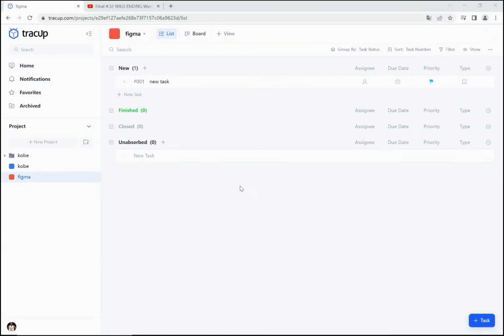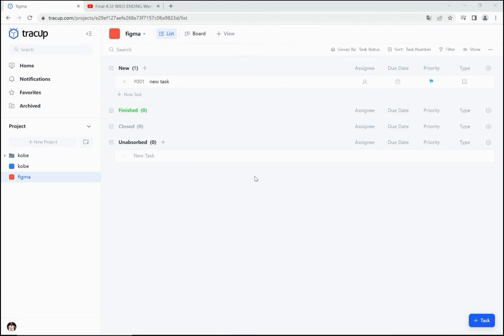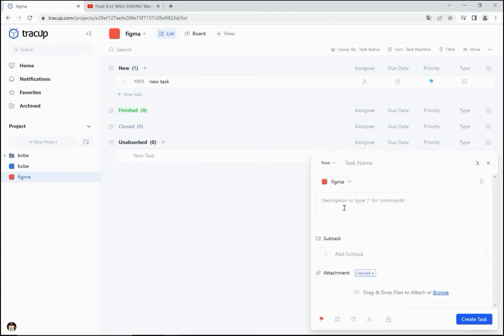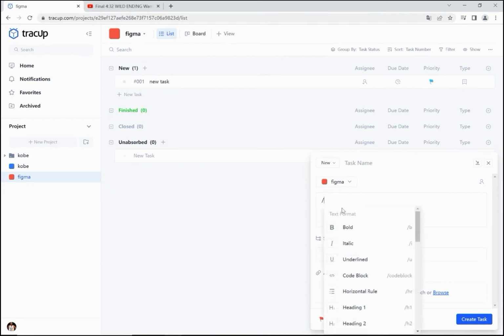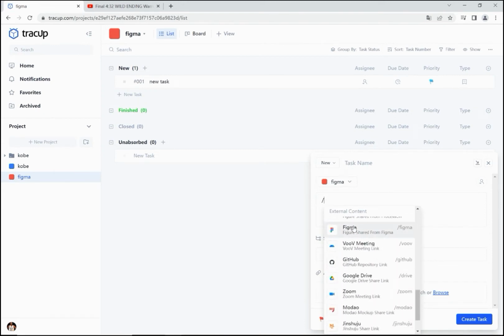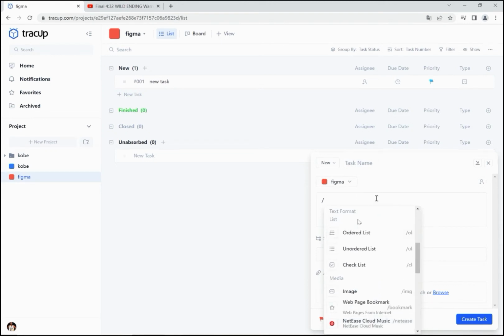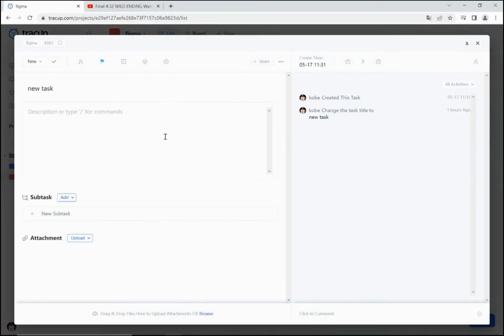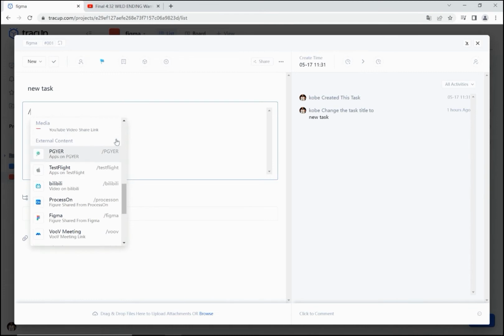Tracup Tips & Tricks slash command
Making this useful shortcut even better you can access the command from many different places and Tracup will give you different options depending upon what's applicable.